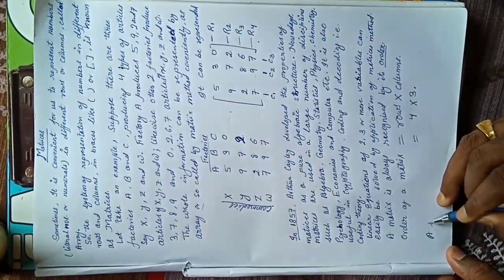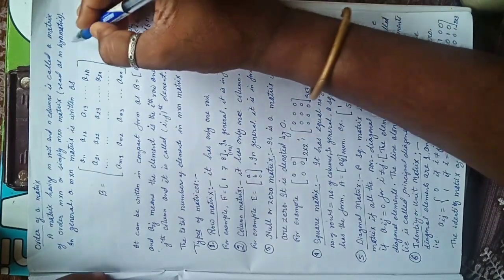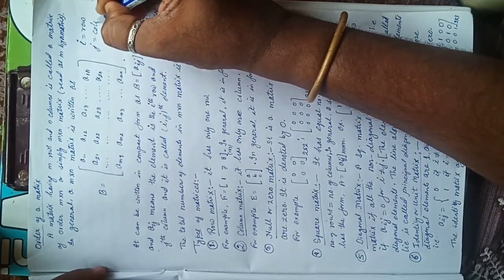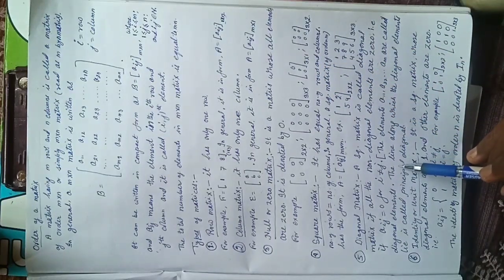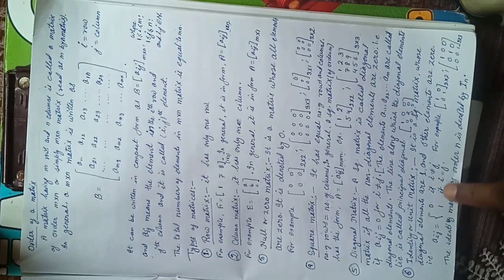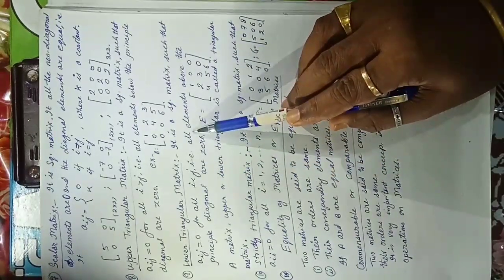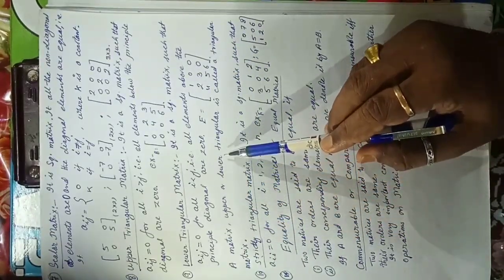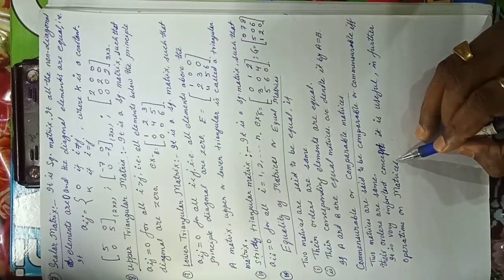Matrices | introduction of matrices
In this video, you will find an explanation on the topic of matrices. Introduction of matrix has been given, along with its order and various types such as row matrix, column matrix, null matrix, square matrix, diagonal matrix, identity or unit matrix. scalar matrix triangular matrix, strictly triangular matrix, equality of matrices, comparable matrices.